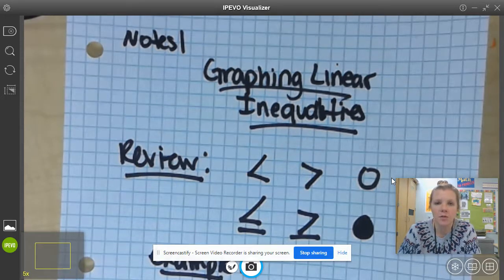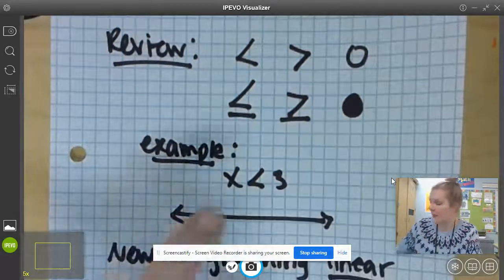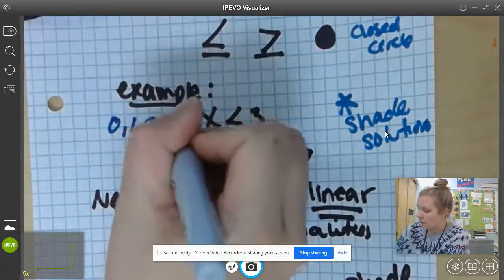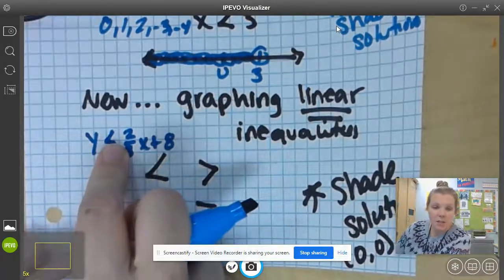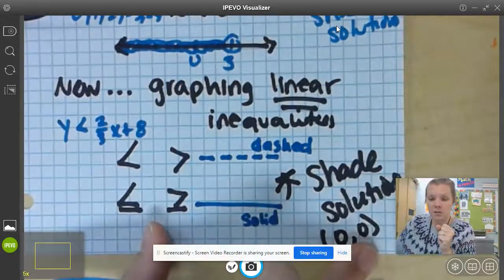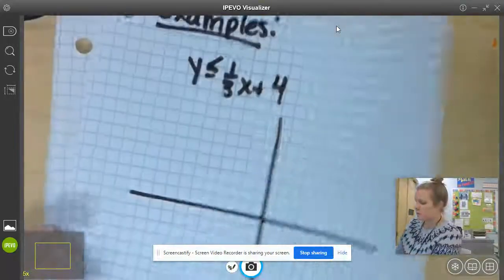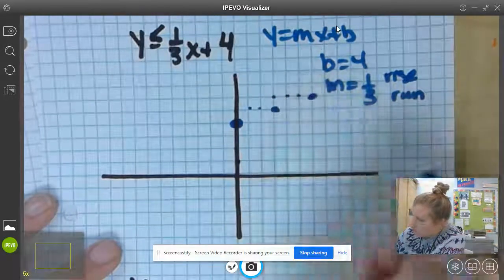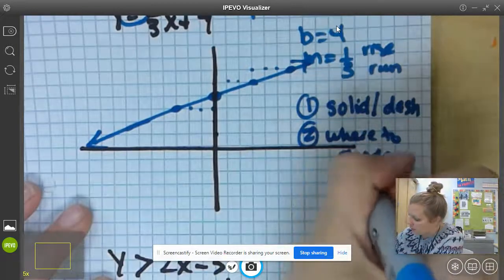A1 Notes 3.1: Graphing Linear Inequalities